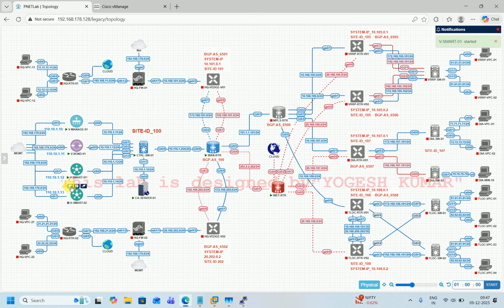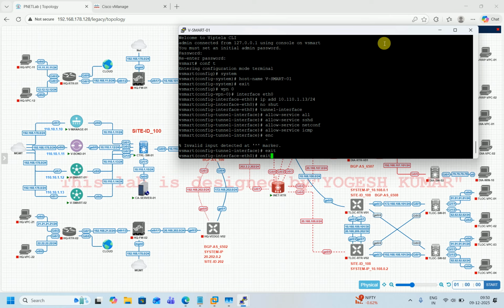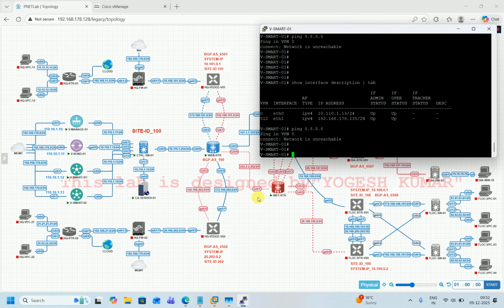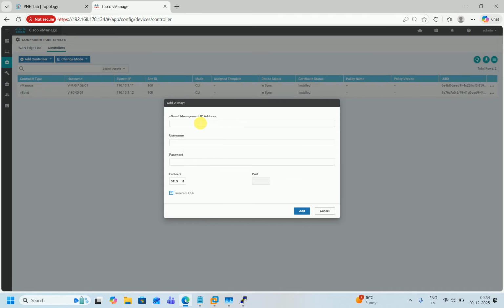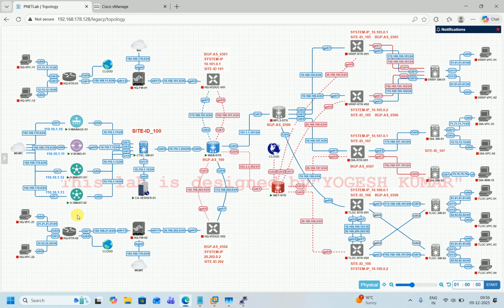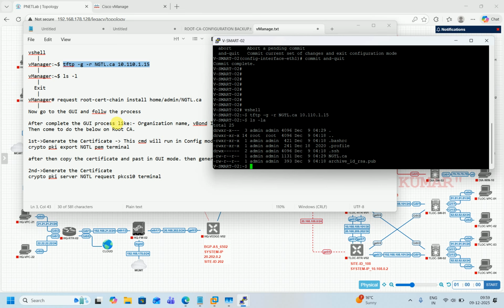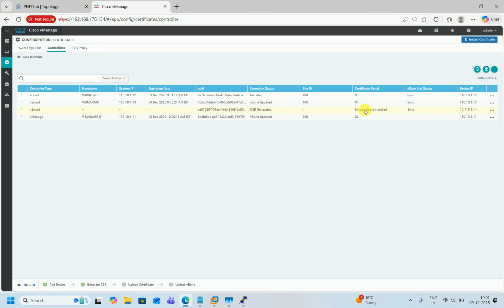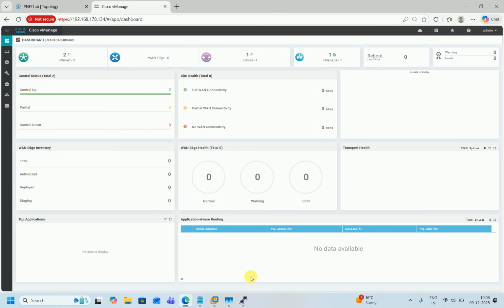Day 06 SD WAN vSmart 01&02 Onboarding || How to configure the vSmart